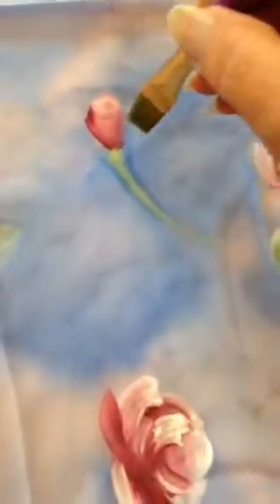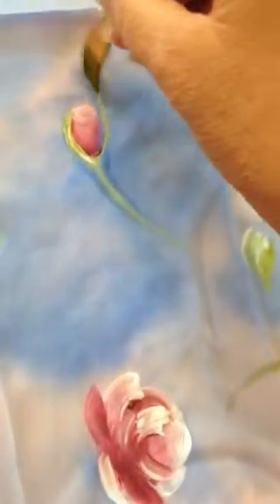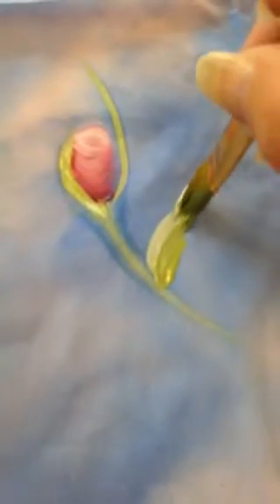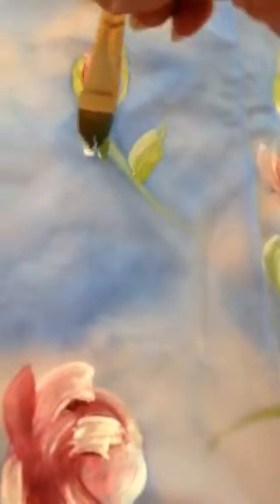Yah-Yah Young At Heart senior artists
Painting roses on a scarf at Towne Creek Apartments in McKinney Texas